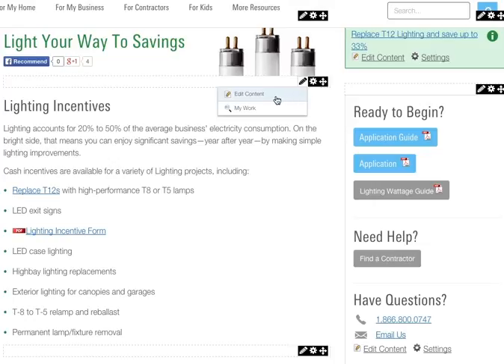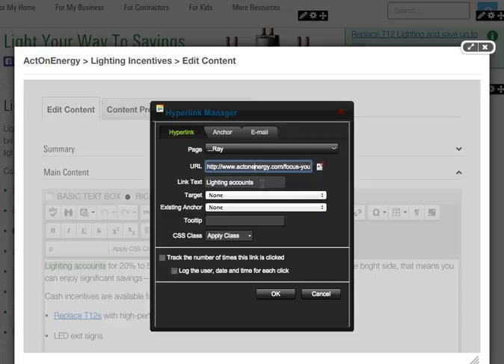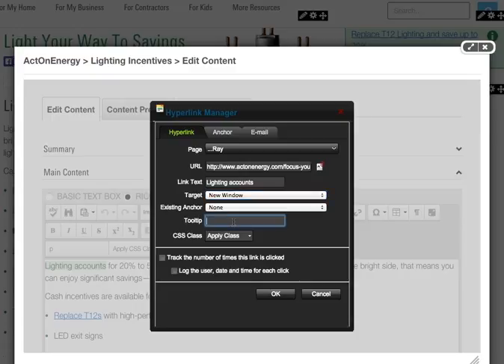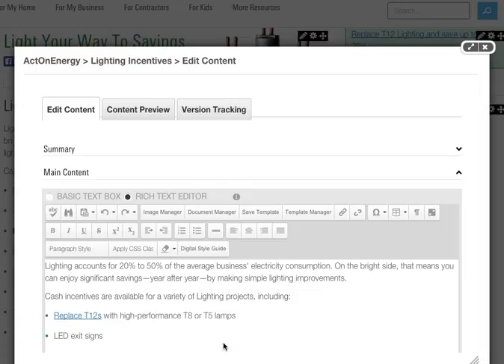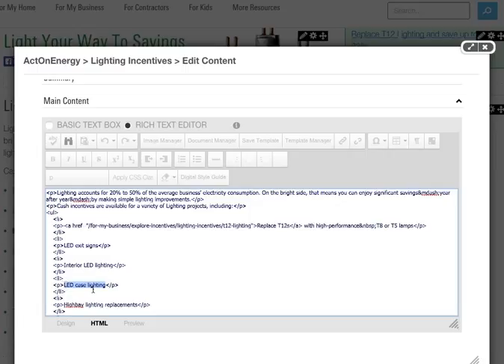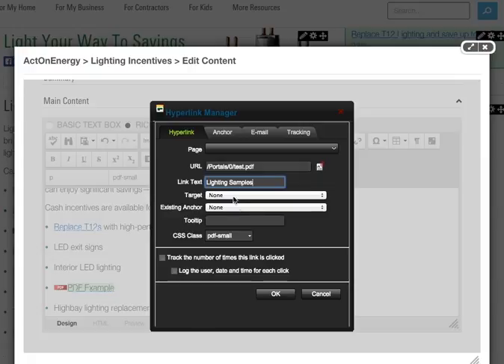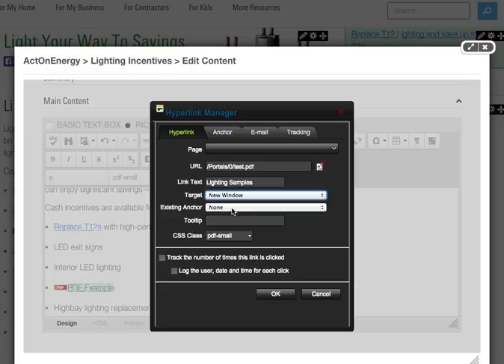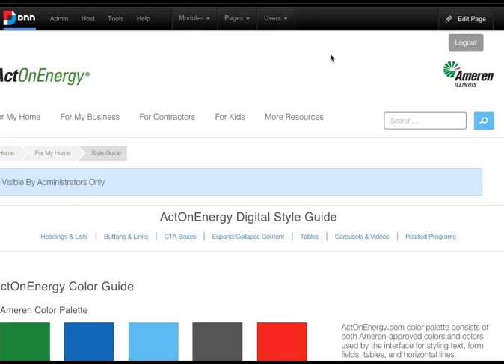Creating, Editing and Deleting Links and PDF Links